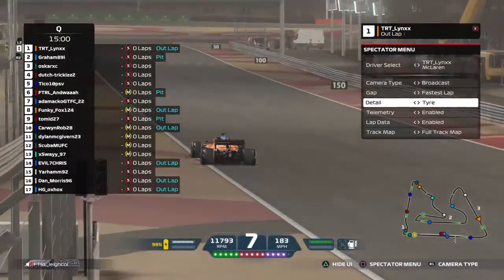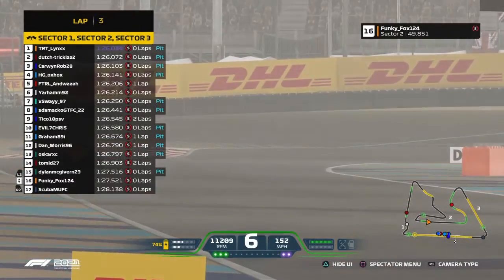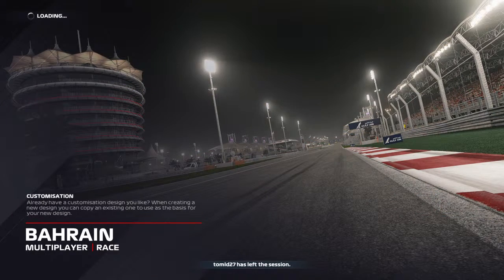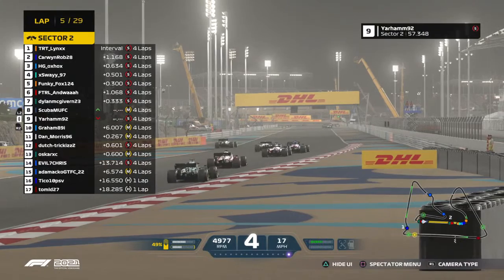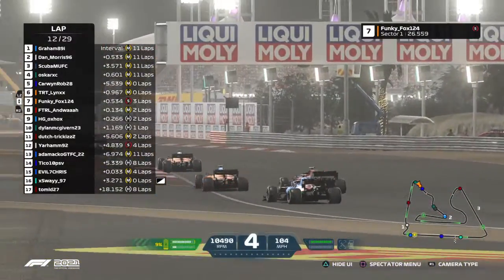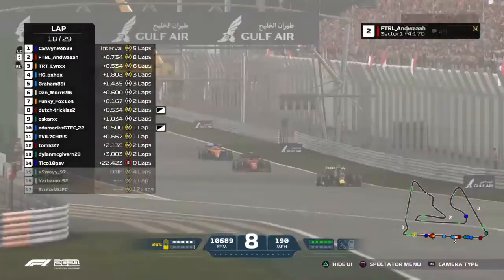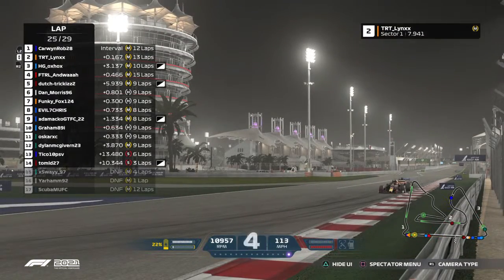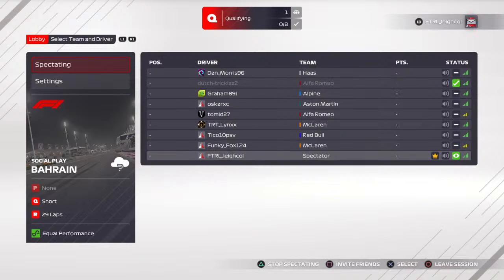FTRL - F1 - Div 1 - Season 17 - Round 5 - Bahrain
Welcome to FTRL!

We are an online racing community on PlayStation with leagues on F1 2020, Gran Turismo Sport and Assetto Corsa Competizione.

Join us on our journey of many championships with excellent drivers, all streamed right here.